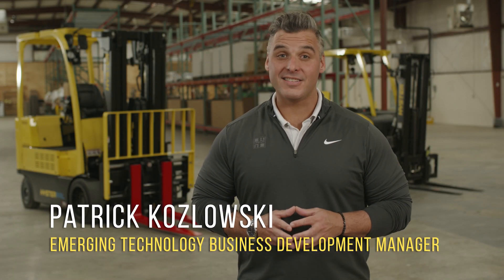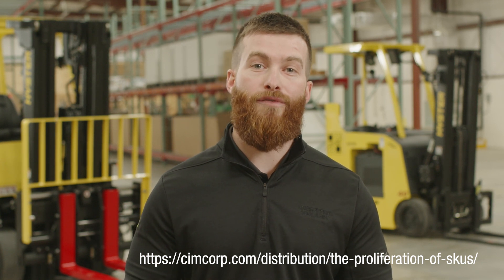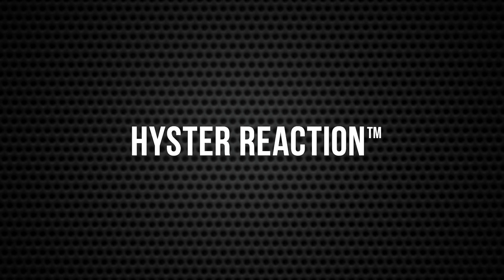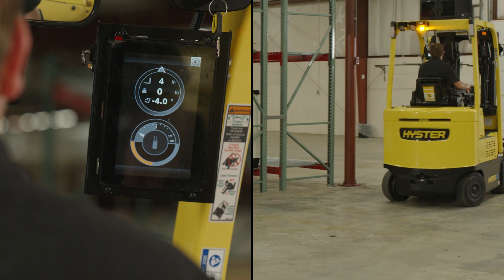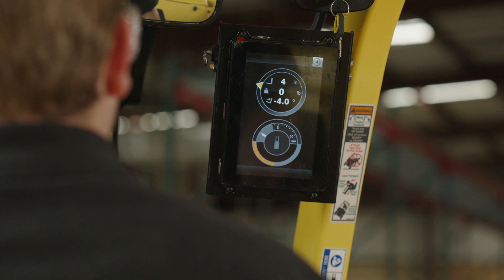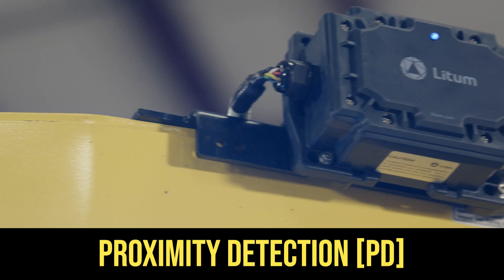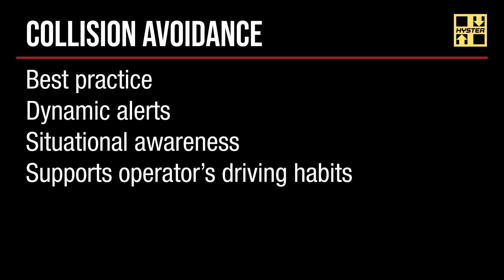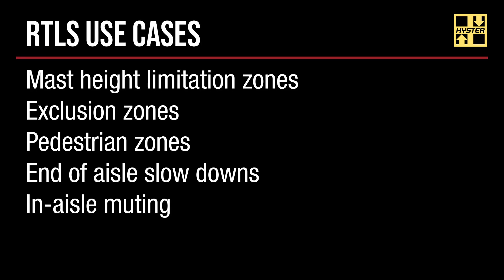Hyster Reaction: Advanced Technology for Operator Awareness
Hyster Reaction is an industry-first technology package that helps reinforce lift truck operating best practices, tailored to the complexity of demanding, fast-paced indoor lift truck environments, while keeping the operator in control of the lift truck.